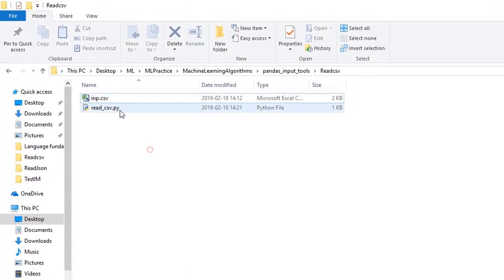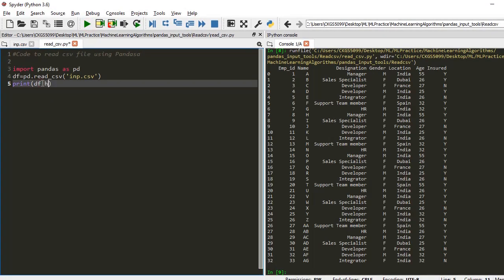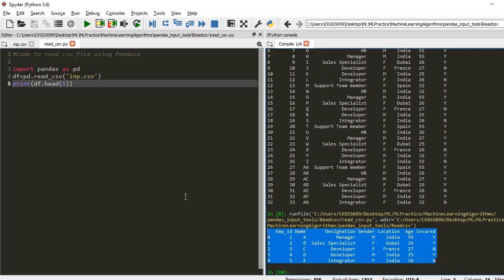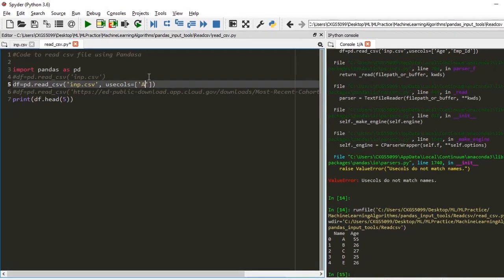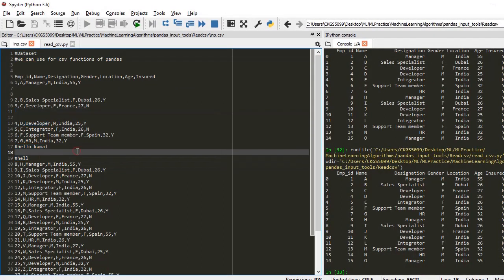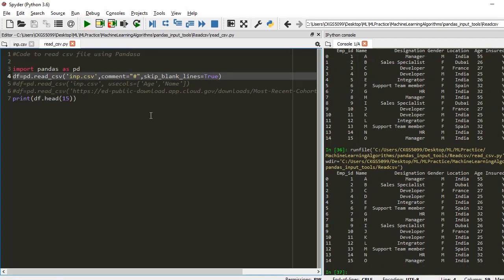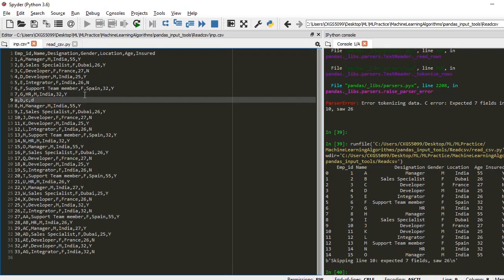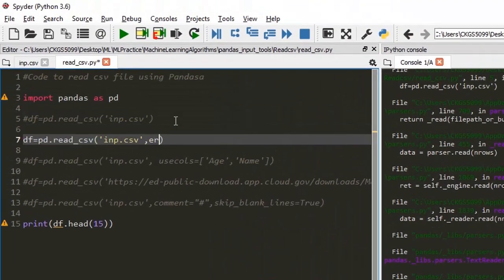Python Pandas - Read data from CSV (read_csv function)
Pandas is a well known library in python which is used for Data Science and Machine Learning. In this tutorial, you'll learn how to read data from a csv file.